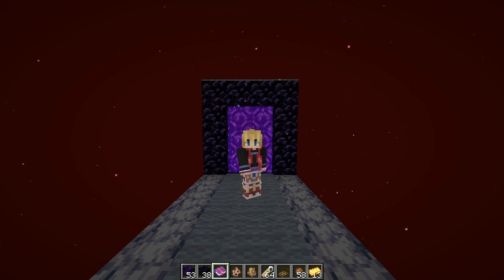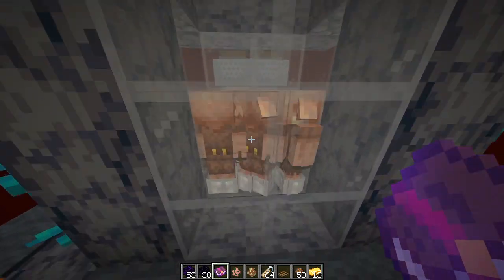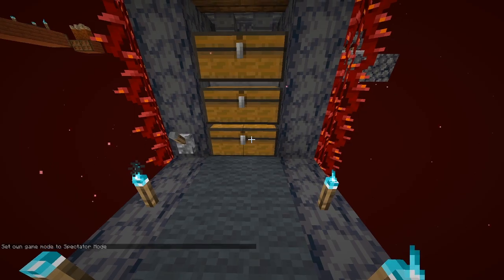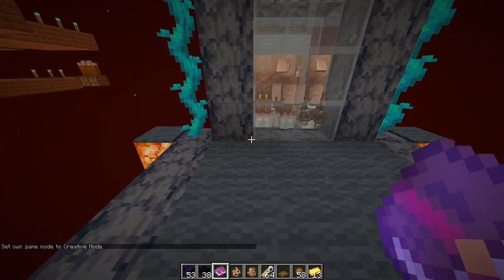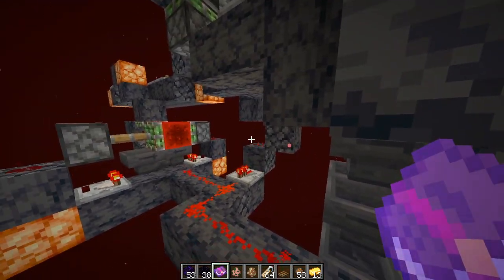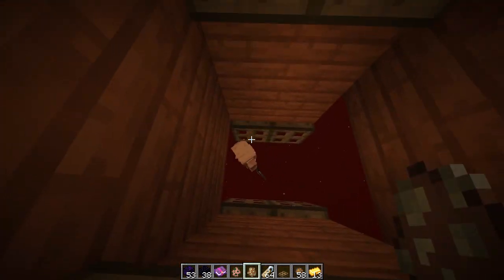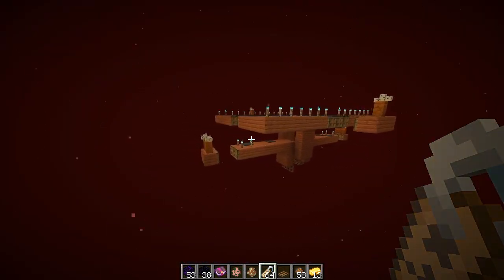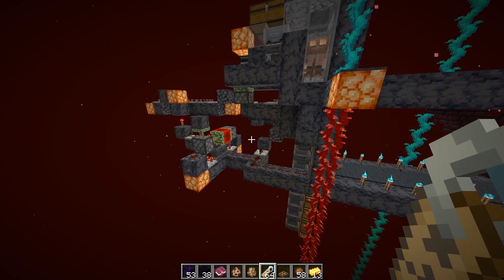Piglin Trading Farm - How to Get SOUL SPEED, CRYING OBSIDIAN, and MORE: Minecraft 1.16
I'm really proud of this design! It's the first time I've really conceptualized and created my own automatic redstone machine in this fashion in a long time.

🎮 Discord (In the description to prevent Discord spam bots)

Blue Bluebird Microphone
Mic preamp
My Camera w/bundle

Camera tripod
Mic tripod
Flexible tripod

Ring light

Gaming monitor
Ethernet Adapter

Favorite video game (Minecraft Java Edition)
Other favorite video game (Smash Bros Ultimate)

My daily planner
Favorite ink pens

*Favorite fiction book
*Favorite nonfiction book

(*I probably have ten favorites of each fiction and nonfiction, these are just two that I like. Neil Gaiman is undoubtedly my favorite fiction author, however.)